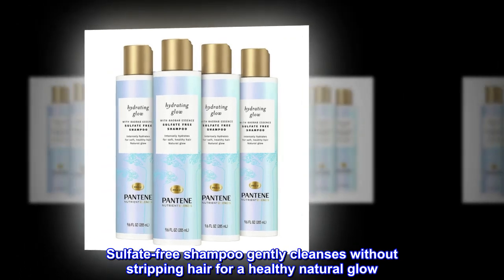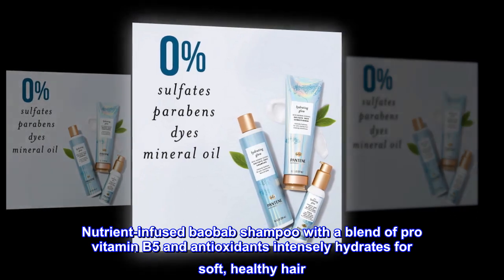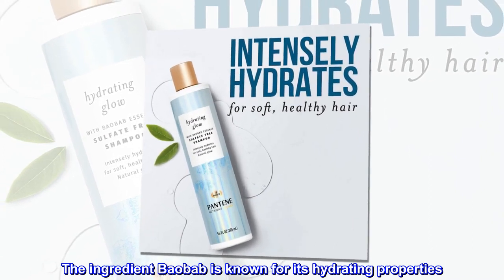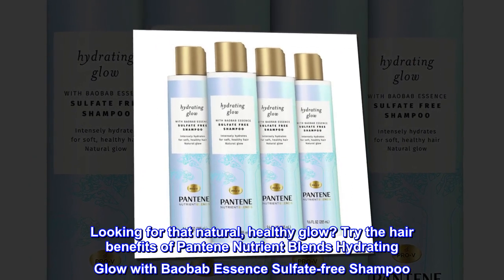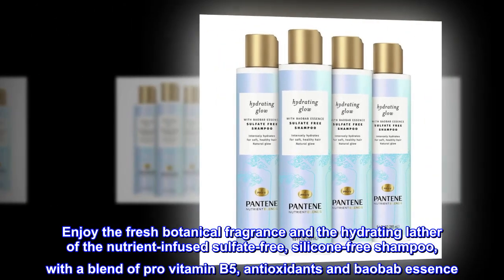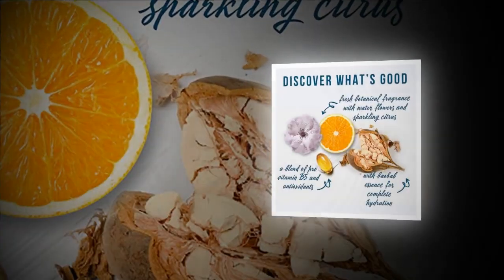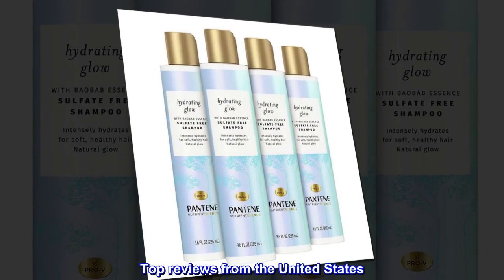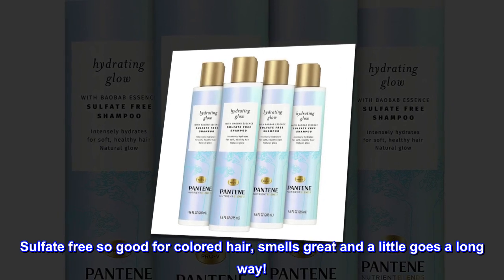Pantene Sulfate & Silicone Free Shampoo with Baobab Essence, Hydrating Glow Nutrient Blends, 9.6 Fl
Sulfate-free shampoo gently cleanses without stripping hair for a healthy natural glow
Nutrient-infused baobab shampoo with a blend of pro vitamin B5 and antioxidants intensely hydrates for soft, healthy hair
Hydrating shampoo made with Baobab essence
The ingredient Baobab is known for its hydrating properties
Free of sulfates, silicones, parabens, dyes and mineral oil

Looking for that natural, healthy glow? Try the hair benefits of Pantene Nutrient Blends Hydrating Glow with Baobab Essence Sulfate-free Shampoo. It intensely hydrates for soft, healthy hair. Enjoy the fresh botanical fragrance and the hydrating lather of the nutrient-infused sulfate-free, silicone-free shampoo, with a blend of pro vitamin B5, antioxidants and baobab essence. This nourishing formula gently cleanses without stripping hair for a healthy, natural glow. Plus, it’s free of sulfates, silicones, parabens, dyes and mineral oil.

Love this shampoo!

Sulfate free so good for colored hair, smells great and a little goes a long way!